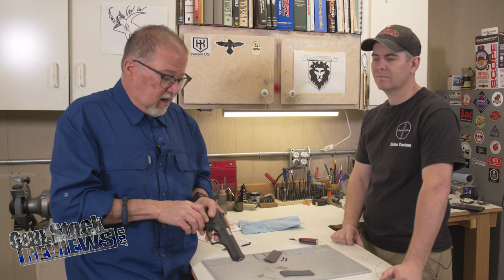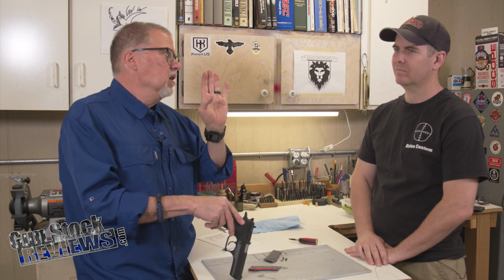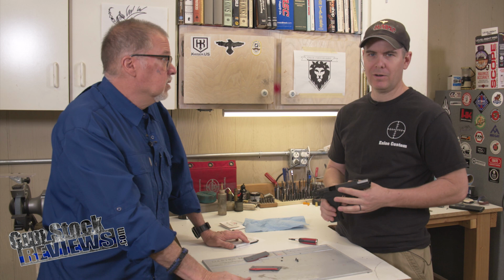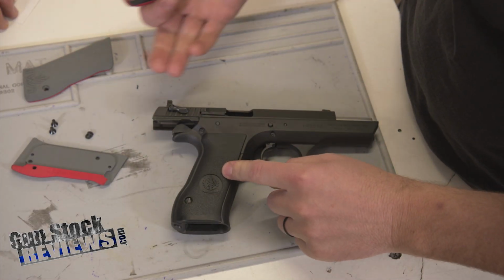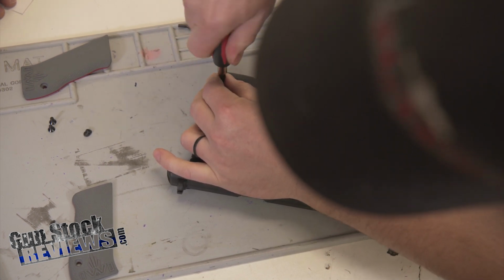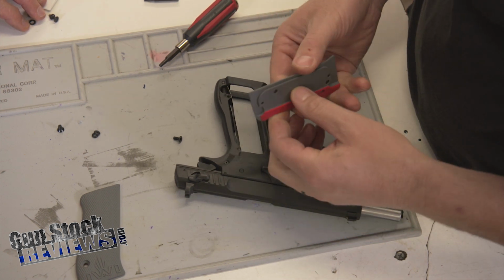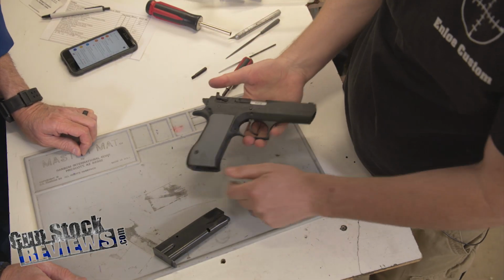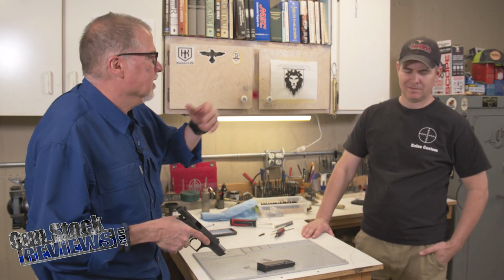The 1993 Baby Eagle gets New LOK Grips #1391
In this episode of Gun Stock Reviews we bring you the latest and greatest from the shooting industry and our fun projects

1. Adobe Premier Editing Software
2. Adobe After Effects
3. Abobe Photoshop
4. Westcott Flex Daylight Set
5. Sanken COS-11D Lavalier Mic
6.  DJI Mavic 3 Drone
7. Epic GoPro / Action Camera Mount for your Boat
8. Dracast Pro On-Camera Light
9. Dracast Halo Ring Led Light
10.  Nikon Z9 Mirrorless Digital Camera
11. Sony PXW-FX9 XDCAM 6K Camera System
12. Quick Release Shoulder Plate
13. The New Pelican Air Travel Cases!
14. Westcott Scrim Jim
15. Sony A7 4k Video and Still Second Camera
16. Go Pro 10